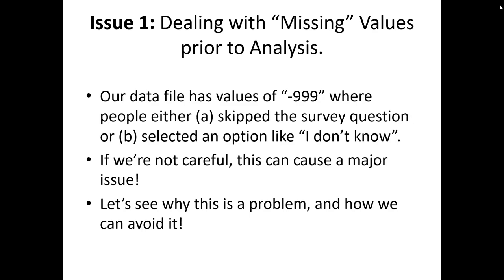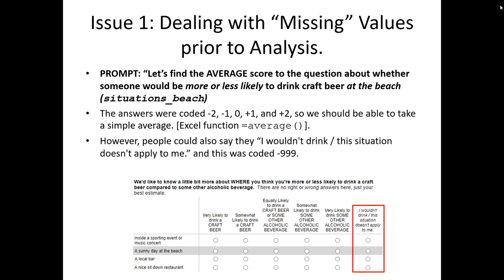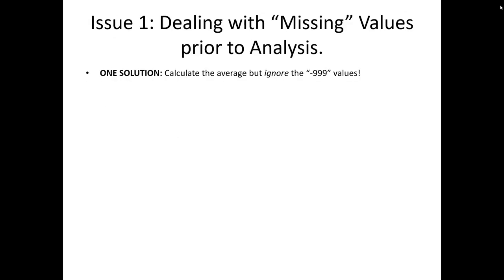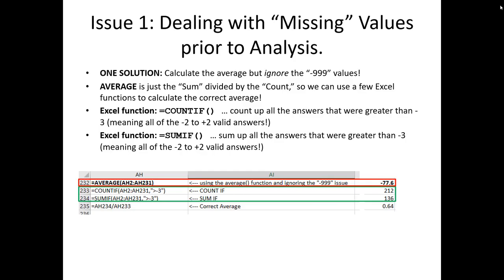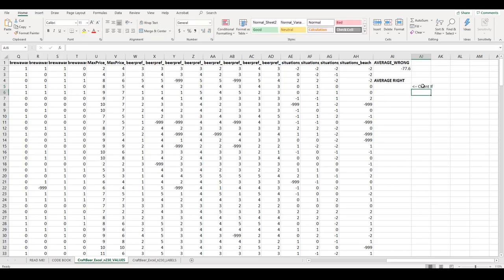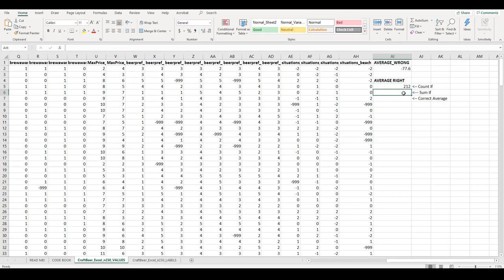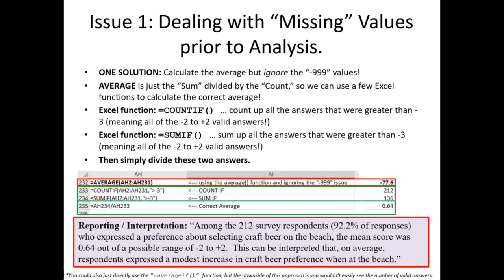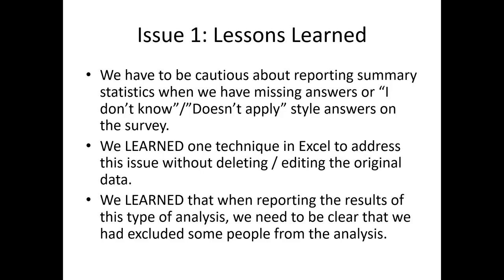Dealing with "missing" values marketing datasets - Conceptual & Application in Excel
Many times we have "missing" values ("I don't know / Doesn't apply") style answers in our dataset.  What do we do with these?

Understanding the issue (minute 0:01)
Addressing the issue in Excel (minute 4:20)... an example of the =countif() function
Reporting considerations (minute 7:38)